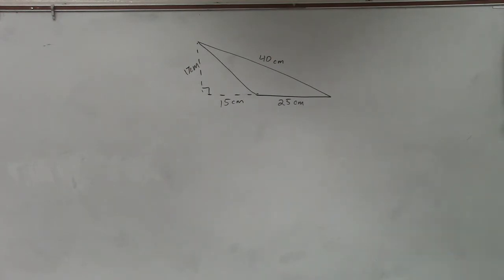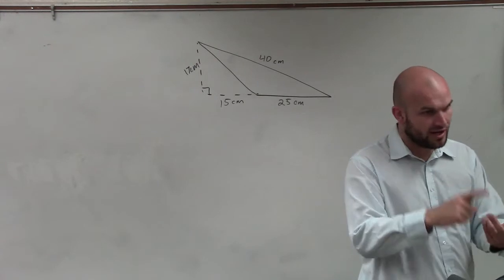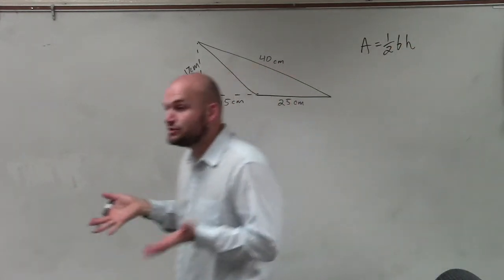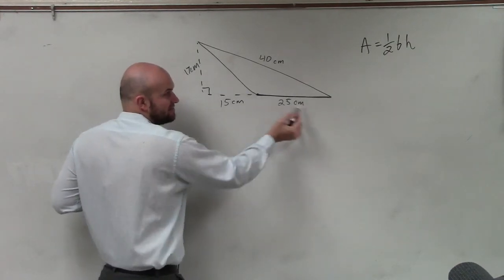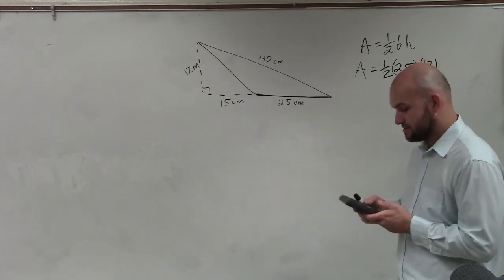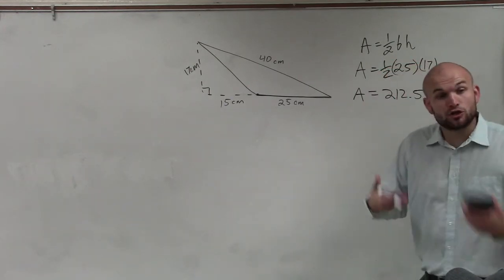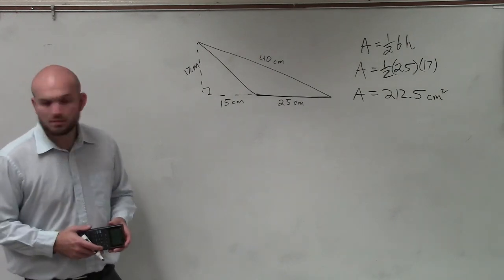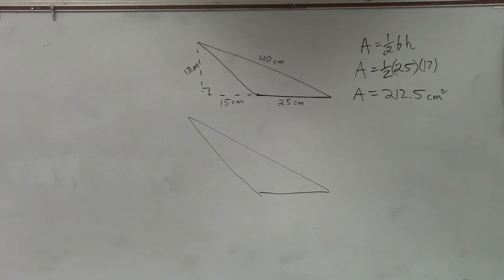How to find the area of a triangle